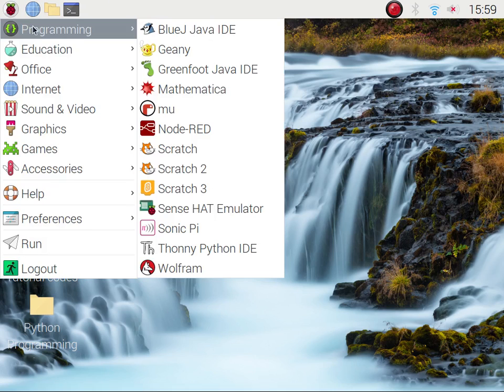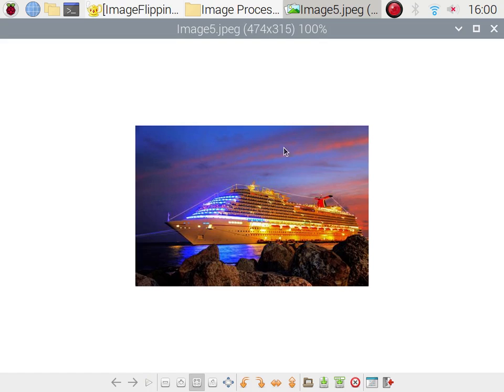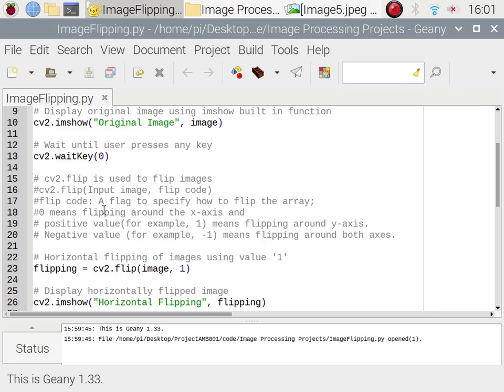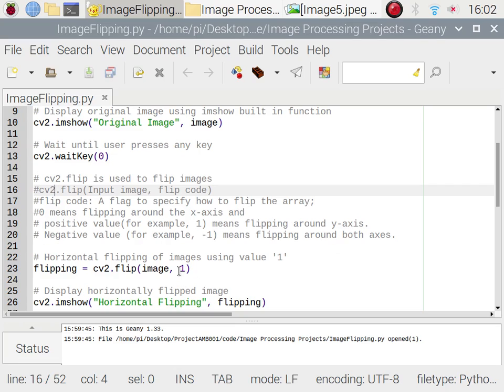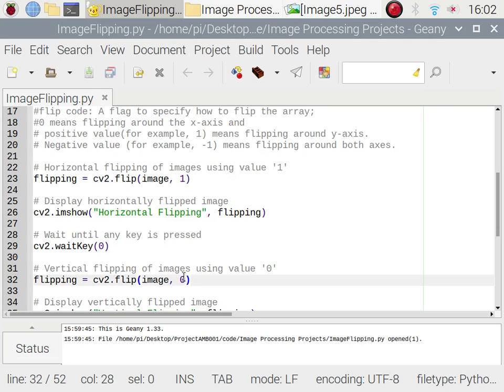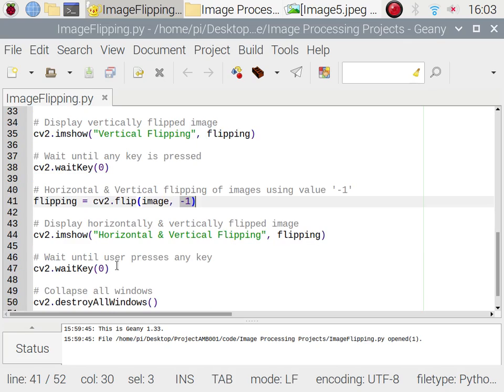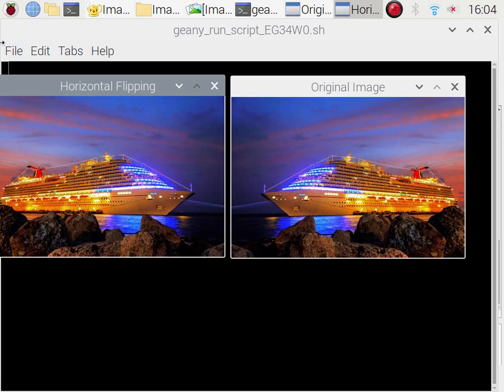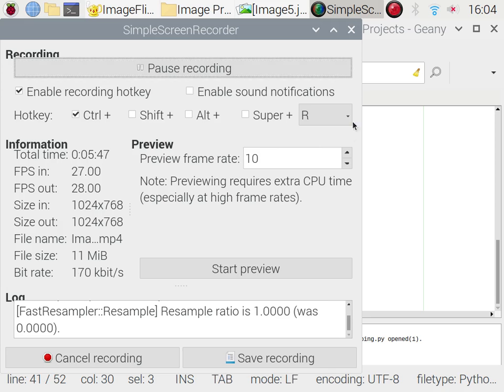Image processing Using Python 6 Image Flipping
Image flipping using python and raspberry pi